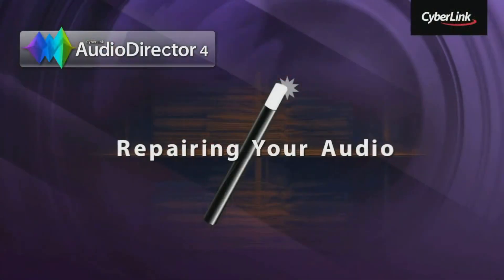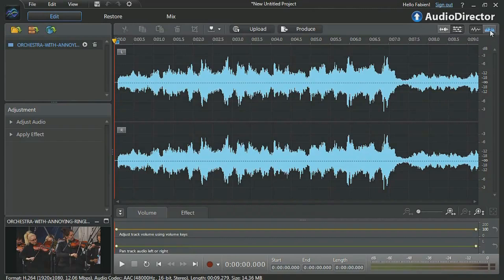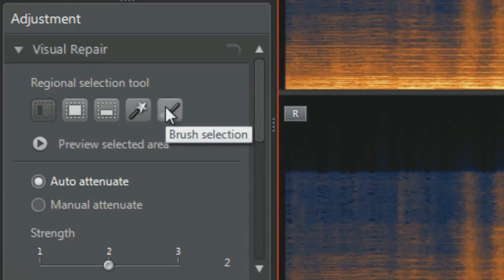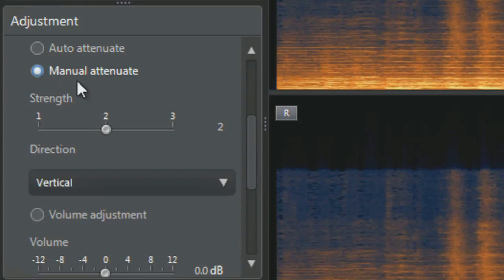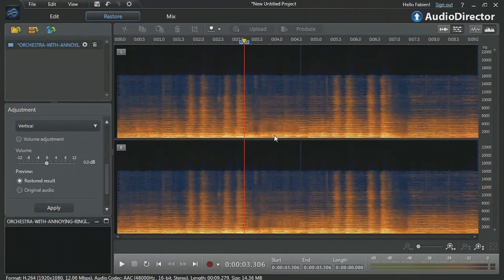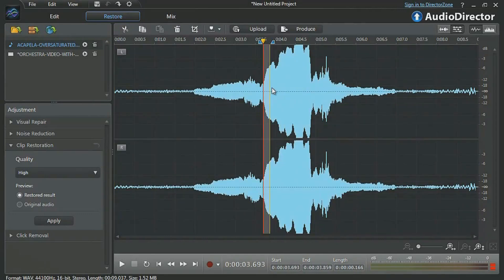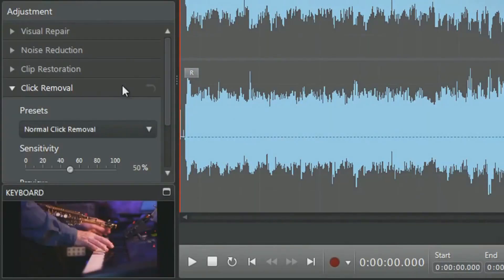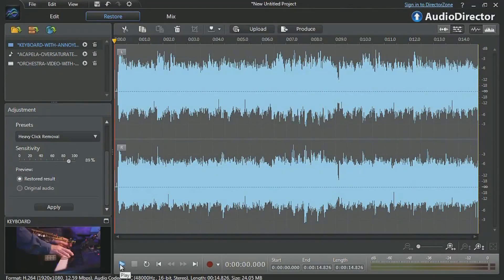AudioDirector 5 - Achieve perfect audio with the visual repair tool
AudioDirector makes repairing imperfections in your audio tracks simple. With the Visual Repair mode, you can not only see where acoustic issues are, but you can isolate and deal with them using a range of five intuitive selection tools. Take a look how easy it is to restore your audio to a pristine state.